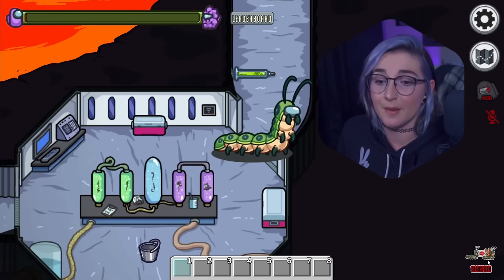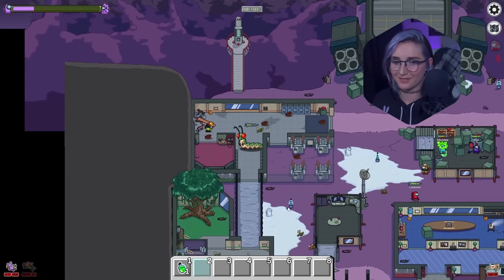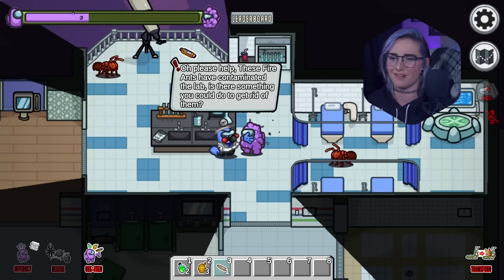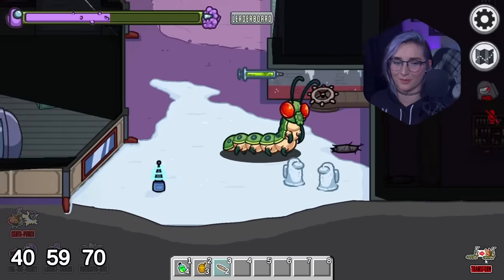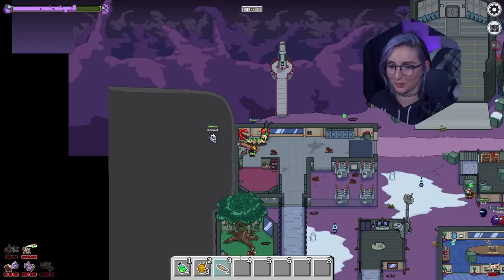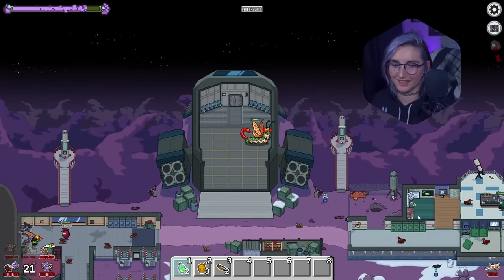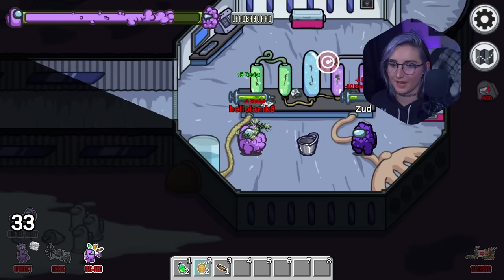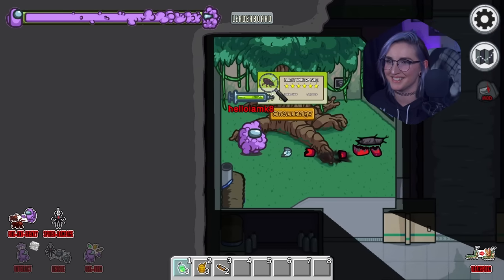I Got OVER 246,124,325 Bug Bites in Among Us!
Hello, I am Kate! Today my friends Biffle, Sigils, SSundee and I play the BUG BITE Mod in Among Us!